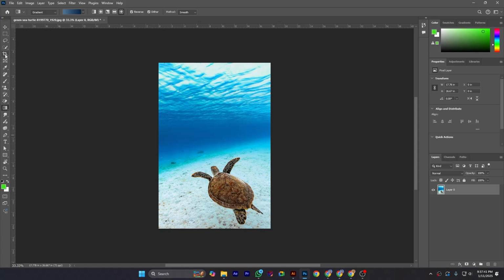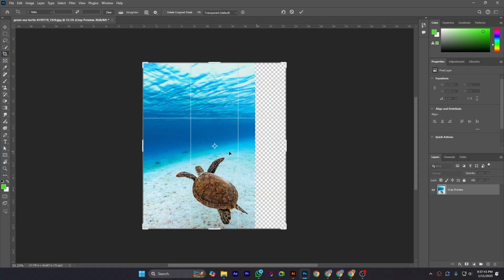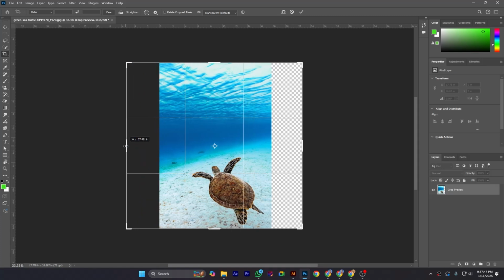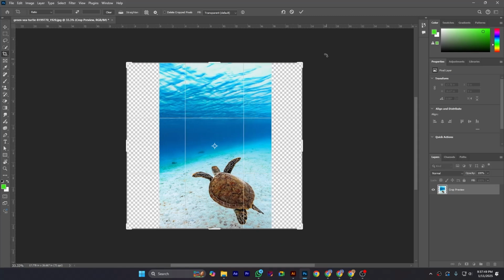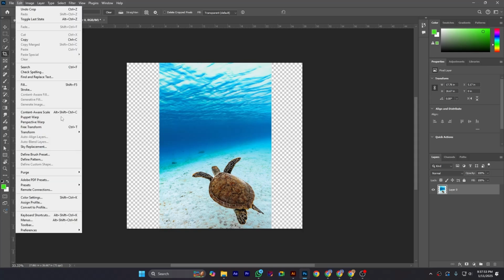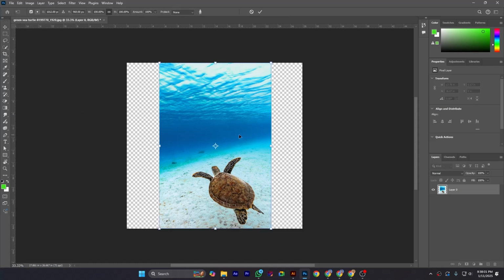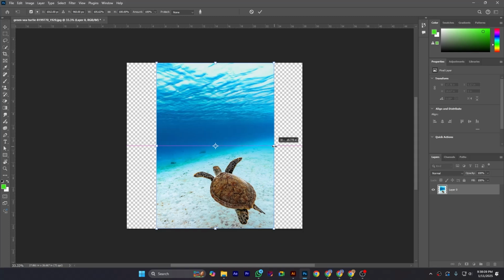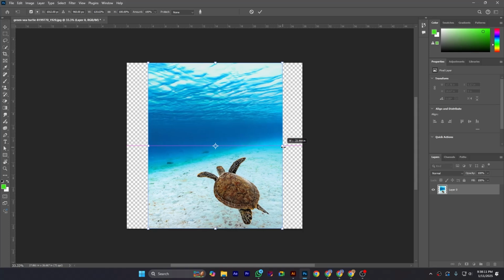Photoshop's Best Kept Secret: CONTENT AWARE Scale Tool Exposed!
Discover one of Photoshop’s most underrated and powerful tools—the Content-Aware Scale Tool! If you’ve ever struggled to resize images without stretching or distorting important details, this tool is about to change the way you edit forever.

In this video, we dive deep into how the Content-Aware Scale Tool works, showing you how to intelligently scale images while protecting key elements like people, objects, or other crucial details. You’ll learn step-by-step how to use this feature to expand or shrink your canvas without compromising the visual quality of your design.

Perfect for graphic designers, photographers, and anyone looking to make seamless edits, this tutorial will teach you how to work smarter, not harder. We’ll also share tips on setting up alpha channels to protect specific areas of your image and how to avoid common mistakes when using this tool.

By the end of this video, you’ll have a solid understanding of the Content-Aware Scale Tool and how to incorporate it into your workflow to save time and create stunning results.

Don’t miss out on unlocking the full potential of Photoshop! Watch now and transform the way you edit with this hidden gem.